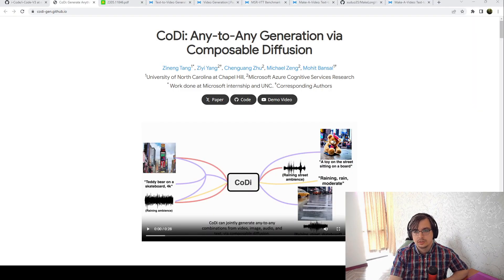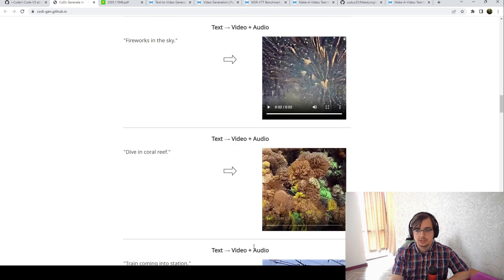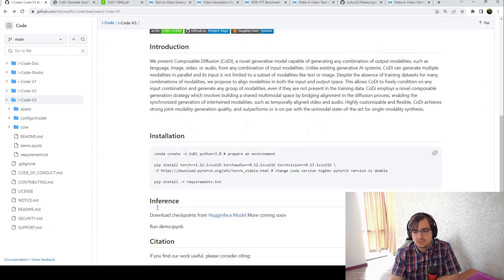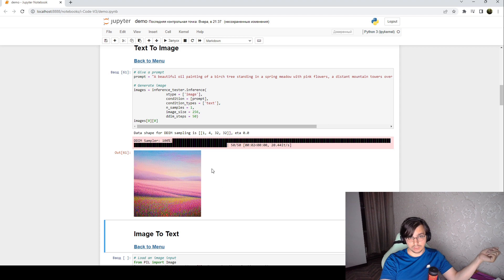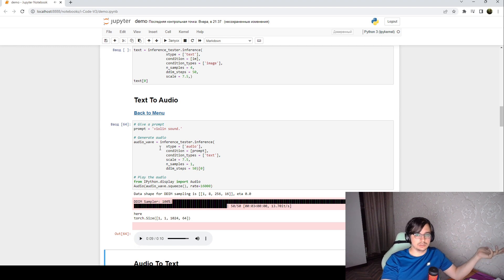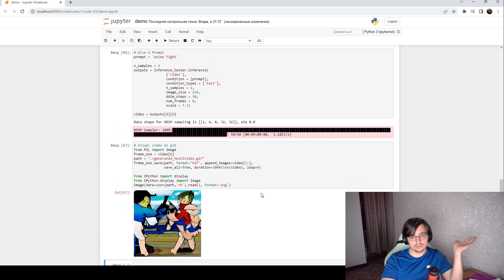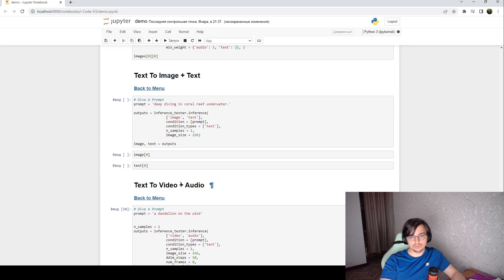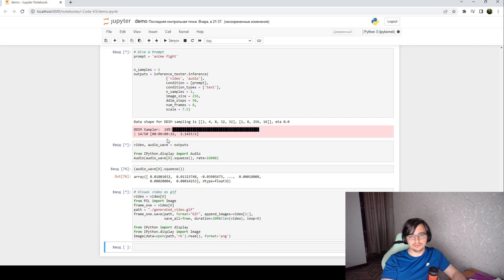CoDi - Any-to-Any Generation. What will the future look like?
00:00:00 - Intro
00:01:25 - Official demo
00:03:52 - How to run
00:04:47 - Let's look at the code